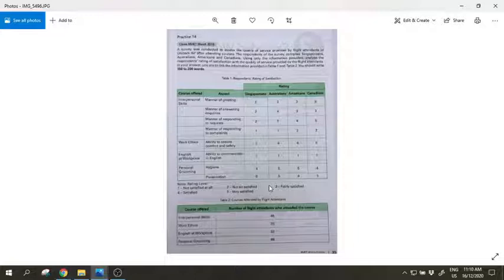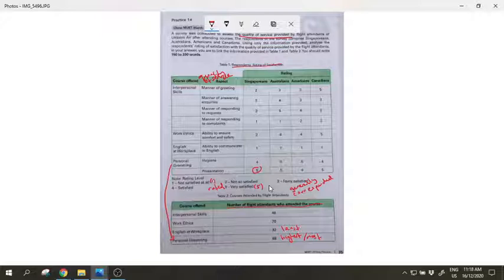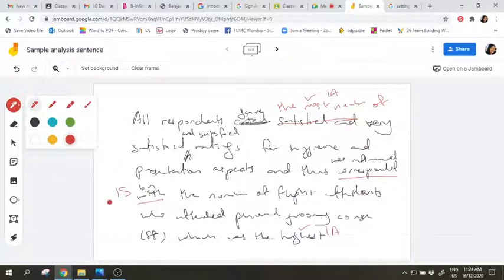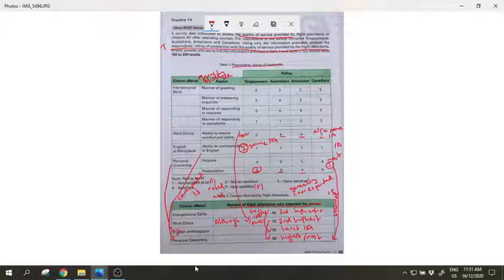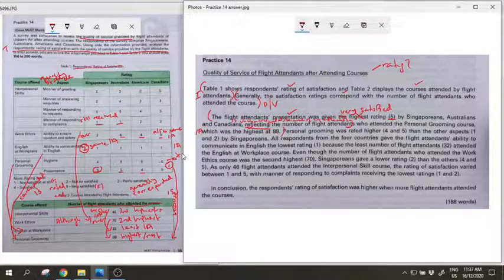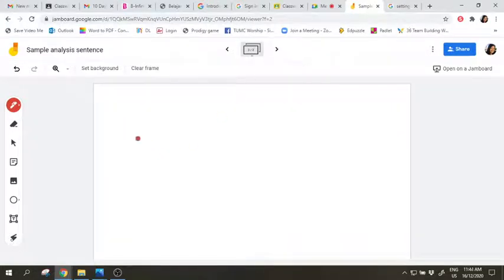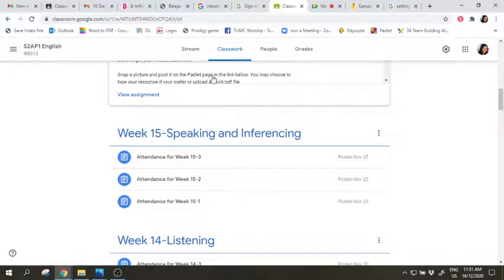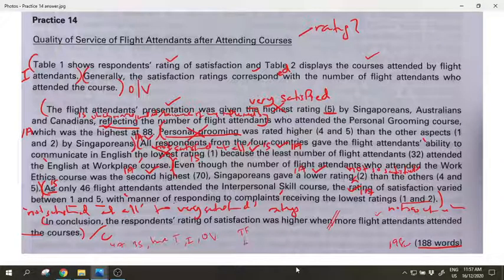Analysis Writing (~MUET 2015 paper) (Practice 14-rating question)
Question about respondents' rating of satisfaction with the quality of service provided by flight attendants.